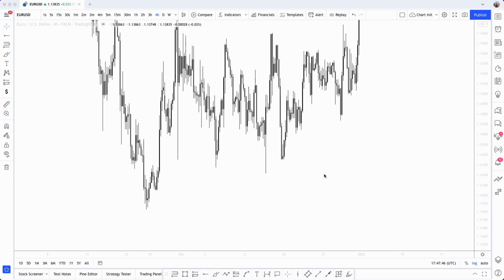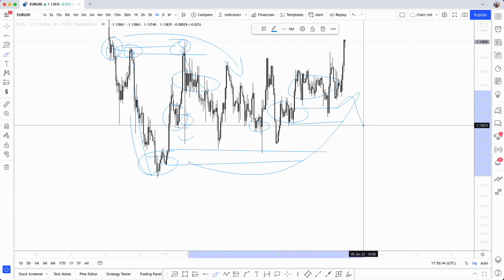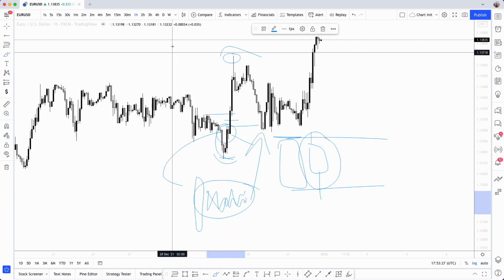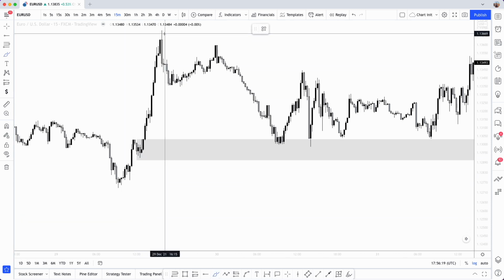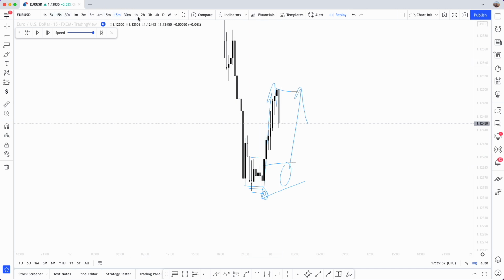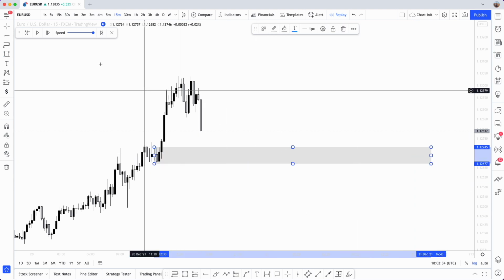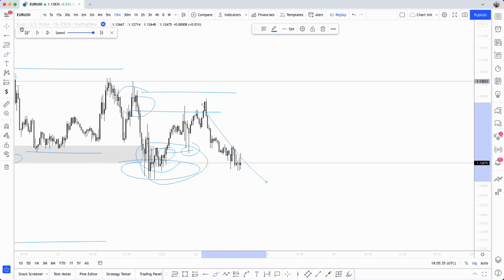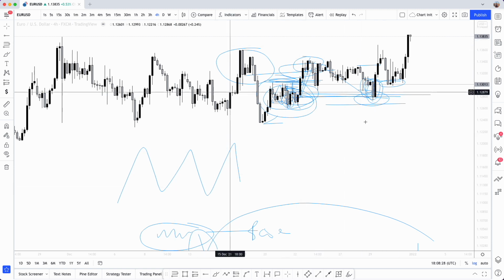6 Phase 2 Reading Price Efficiently1080p